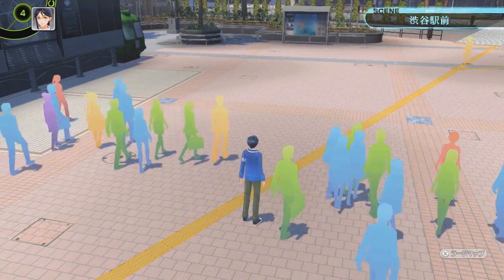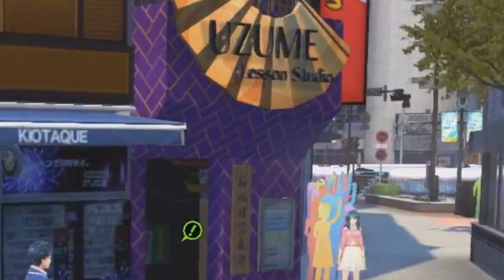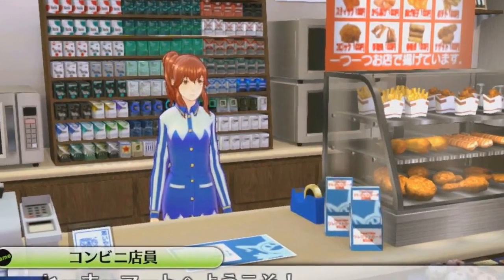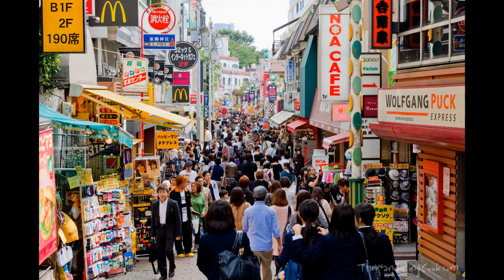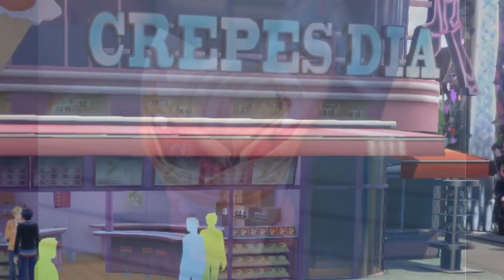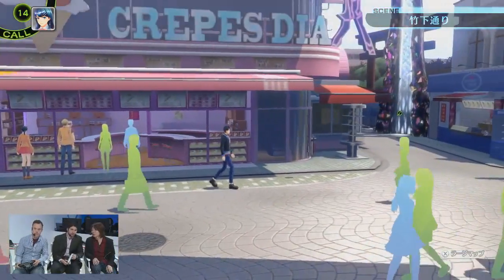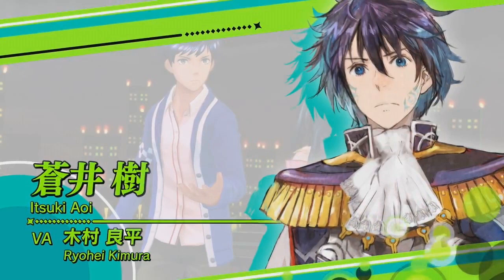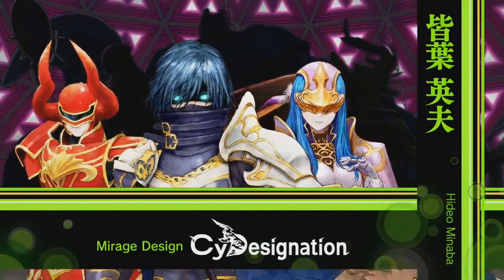Shin Megami Tensei x Fire Emblem Analysis - E3 Gameplay Part 1 (Setting & Characters)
A ton of new information came out about the Shin Megami Tensei and Fire Emblem crossover at E3! So much that we actually have to break the analysis up. In this part, we take a look at the different settings, the characters, and what other Fire Emblem favorites could appear as Mirages. All this and more in the first part of our Genei Ibun Roku FE analysis!